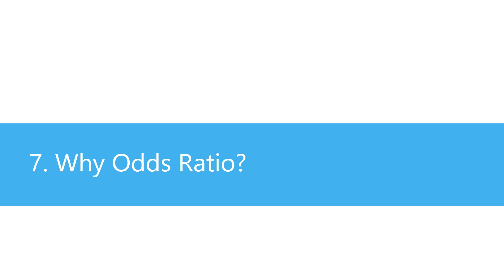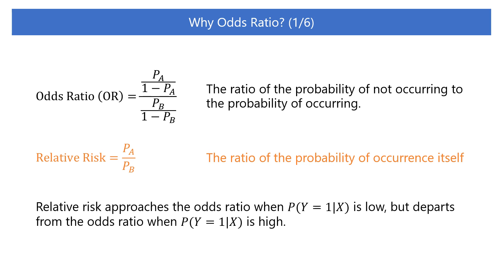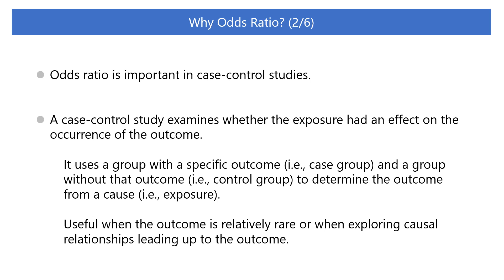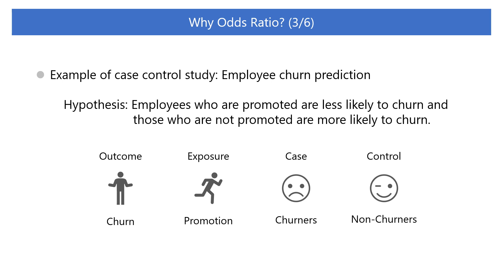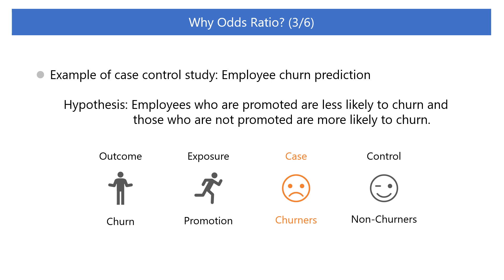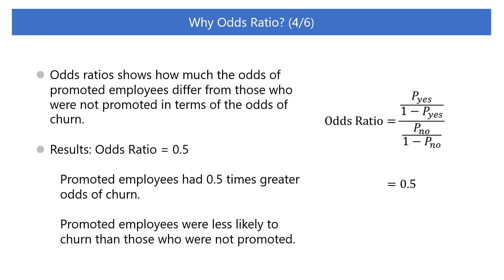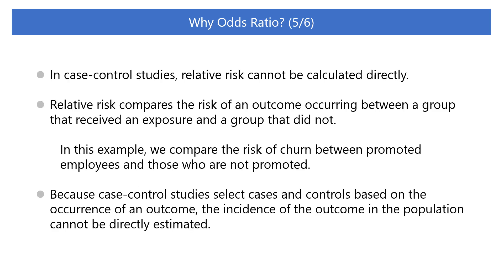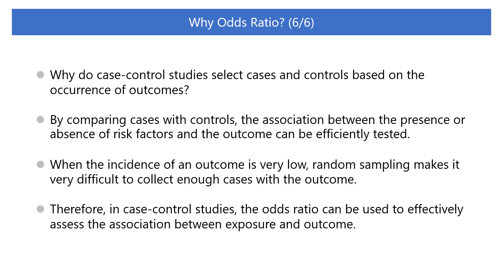Anatomy of Logistic Regression (7/20) Why Odds Ratio?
Logistic regression is an essential technique in the realms of machine learning models and inferential statistics. This course delves into its core, presenting complex mathematical concepts in an accessible manner that anyone can understand. Covering a broad range from theory to practice, it's perfect for beginners to intermediates looking to acquire practical knowledge grounded in the realities of logistic regression.

The course begins with the basic principles of logistic regression, moving through odds ratios, likelihood functions, the method of maximum likelihood estimation, to methods of evaluating and improving models. Even the most challenging mathematical concepts are clarified with ample examples and intuitive explanations. Through this course, you'll fully experience the allure and powerful analytical capabilities of logistic regression.